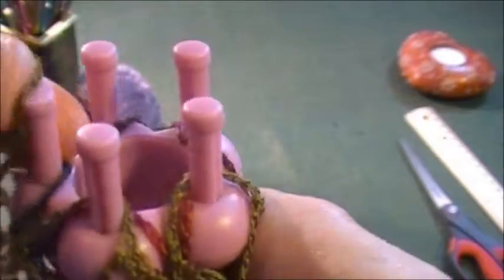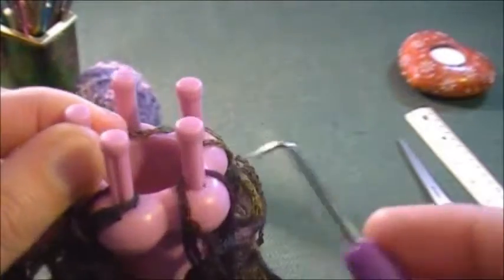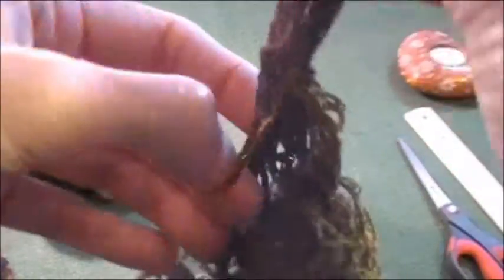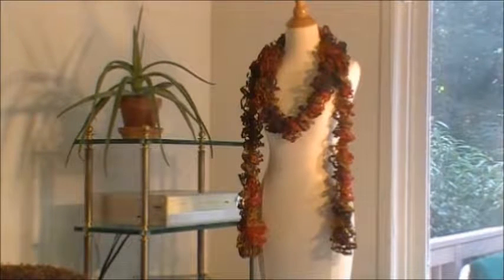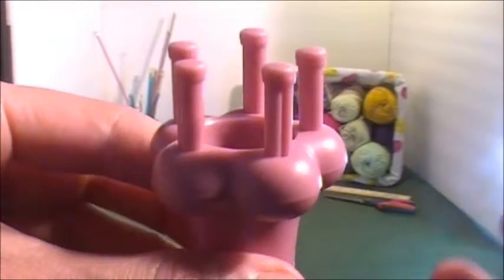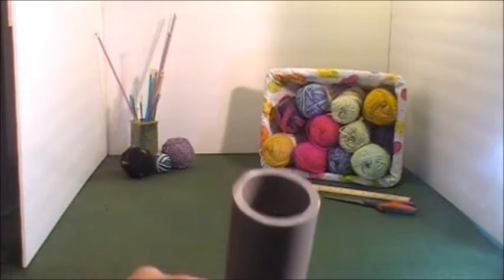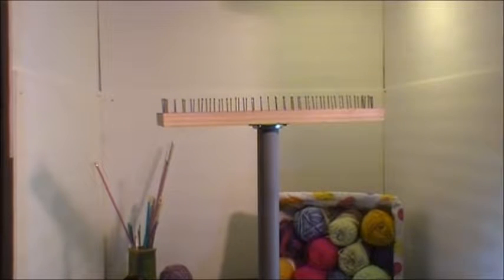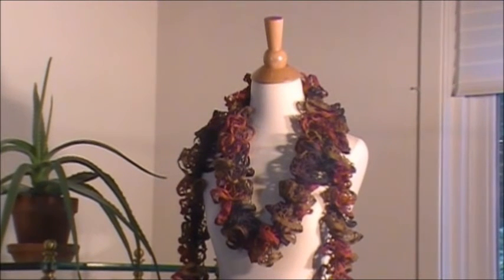Sashay yarn scarf on the round loom part 3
I fell in love with this yarn and made few videos demonstrating how beautiful and creative working with this yarn can be.